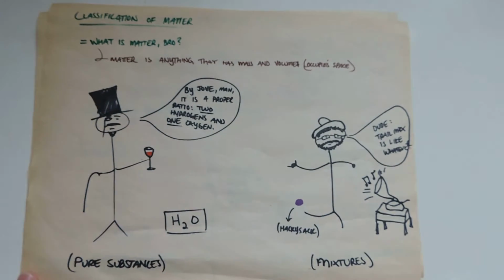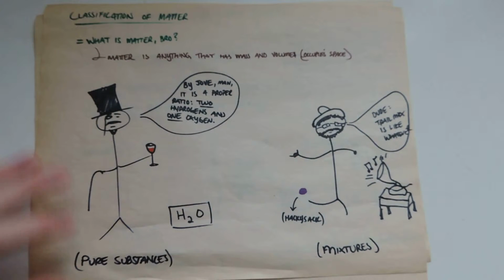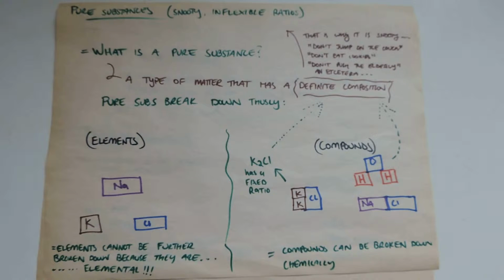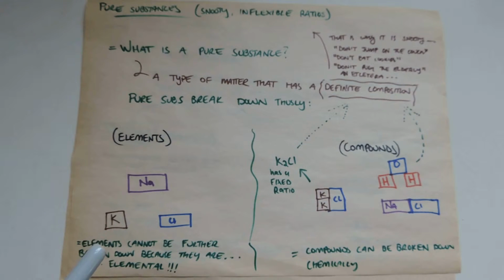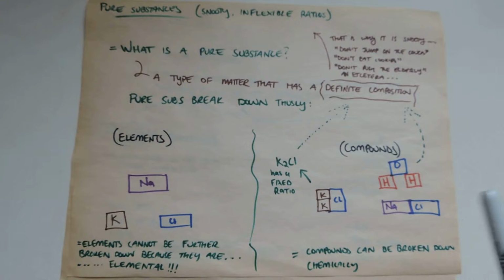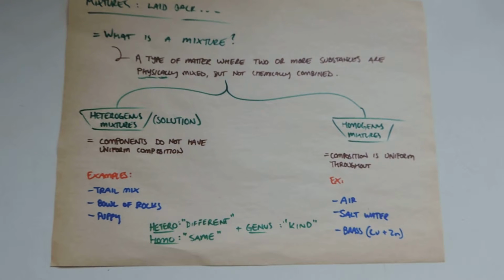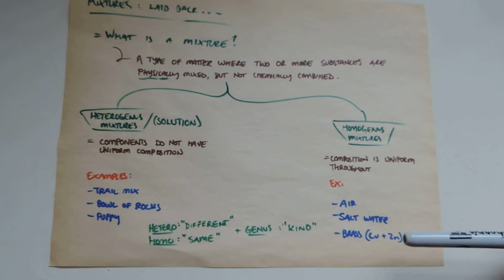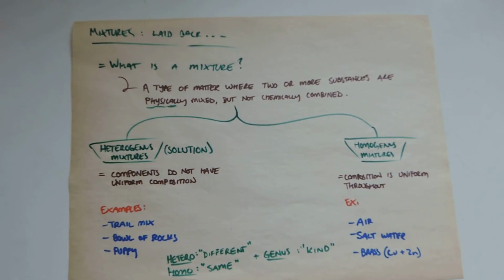The Classification of Matter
- Matter is anything that has mass and volume

- Matter is broken down into pure substances and mixtures

- Pure substances are broken down into: Elements and Compounds

- Mixtures are broken down into: Homogenous and Heterogenous substances